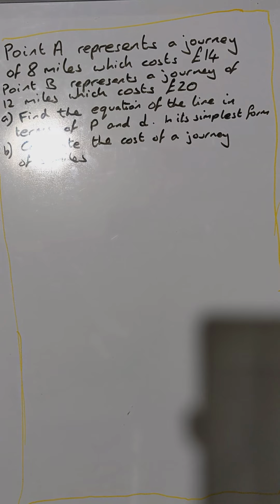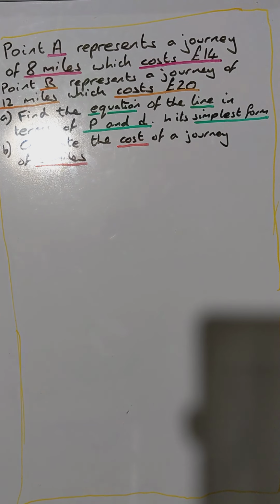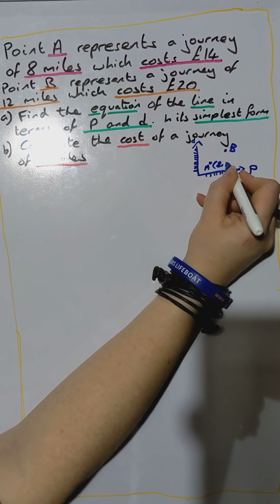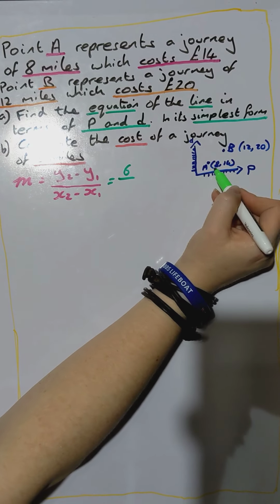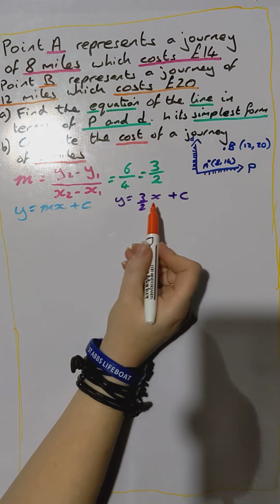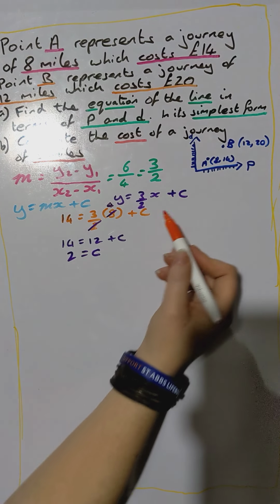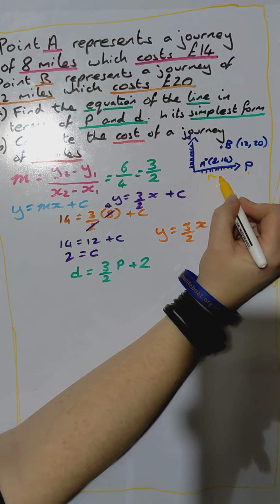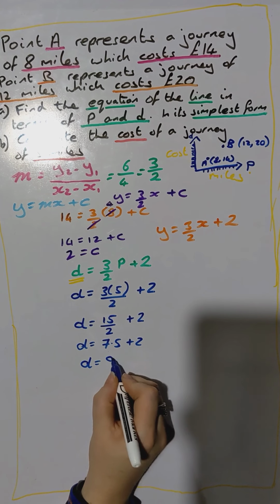past paper equation of a straight line question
walkthrough of a past paper question. Find the equation of a straight line and use that equation.